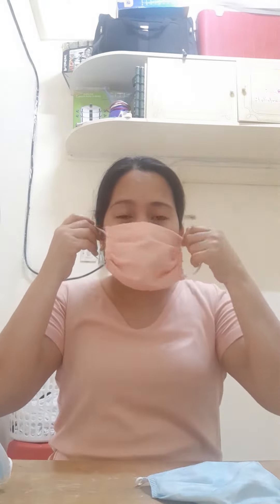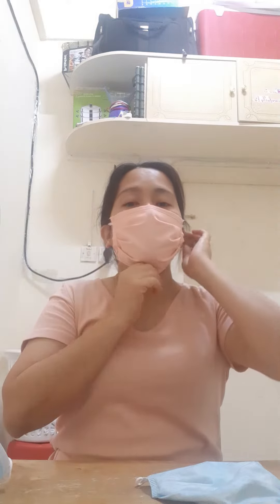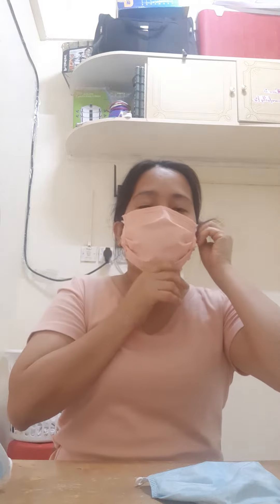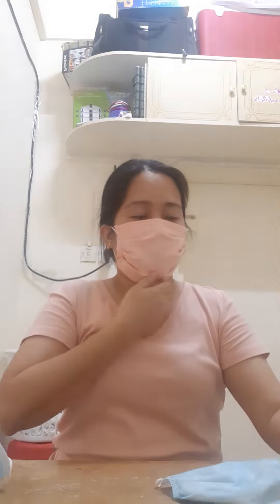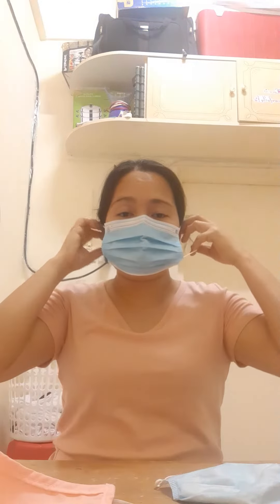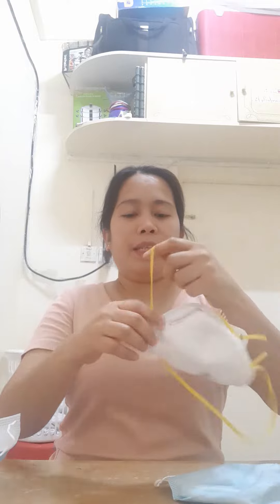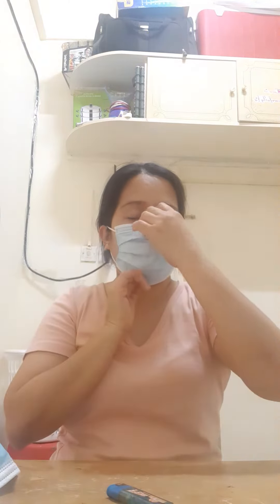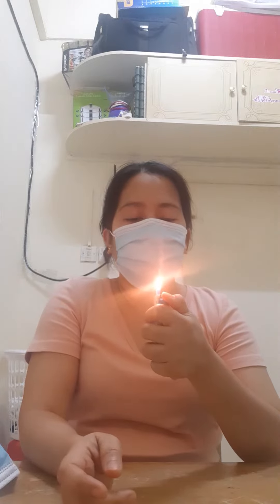Face Mask (The difference between cloth mask & surgical mask)